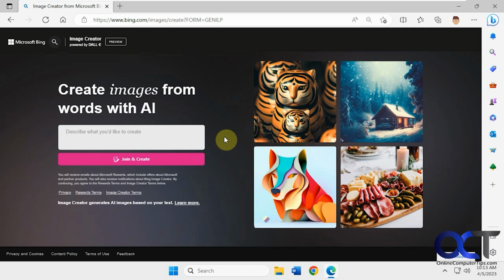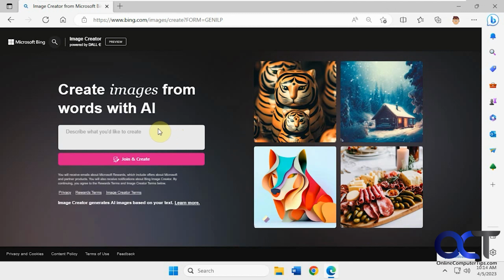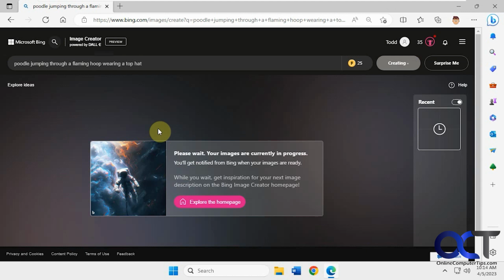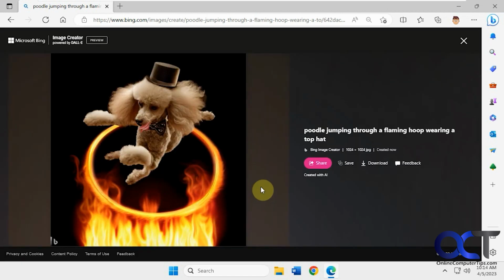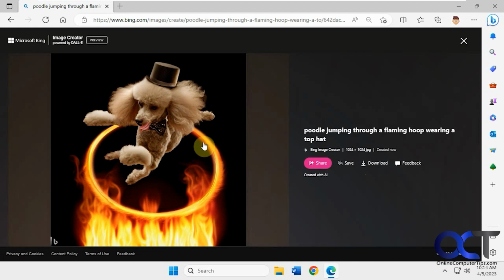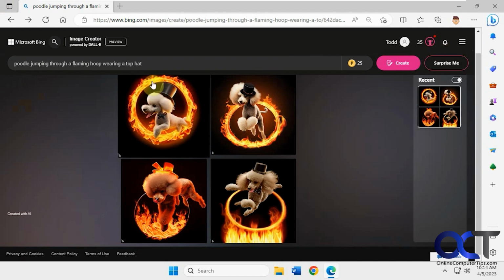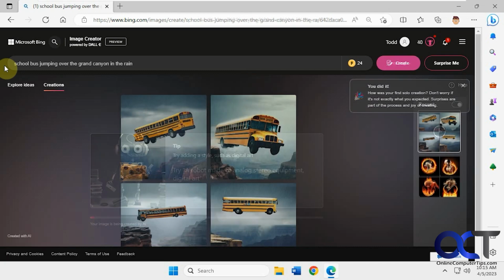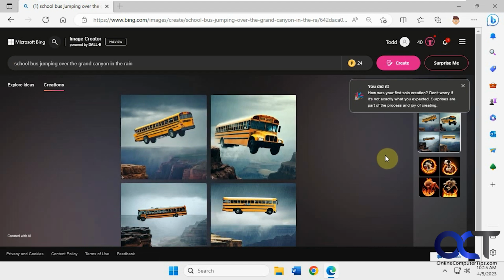Create Custom Images in Seconds Using the Bing AI Online Image Creator Tool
If you need a custom picture created and don't have the software or the skills to do it yourself, you can try out the Microsoft Bing AI (Artificial Intelligence) image creator website to see if it can make the kind of image you need. All you need to do is type in a description of what you want your picture to look like, and in a matter of moments, your custom picture will be created for you. In fact, you will get 4 different versions to choose from. Then you will be able to download or share it as needed.

Learn AI prompt engineering for IT troubleshooting and tech support with our online AI course.